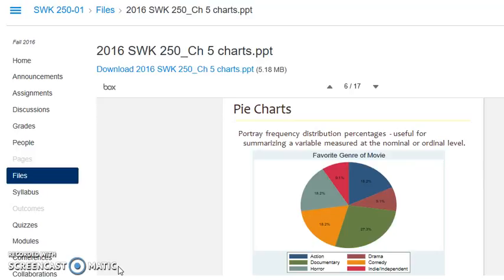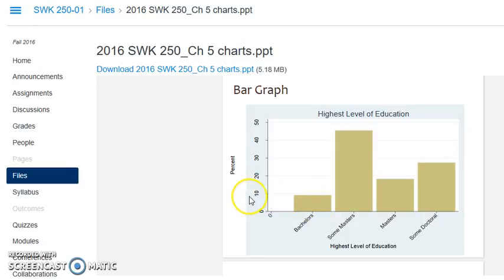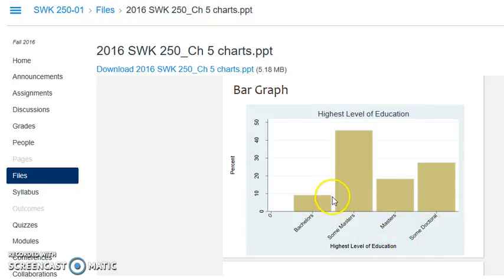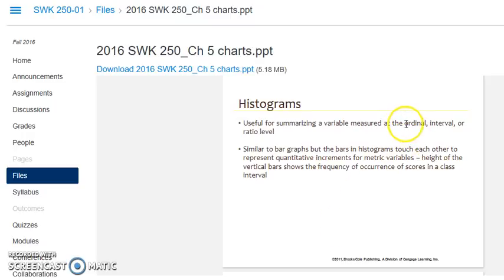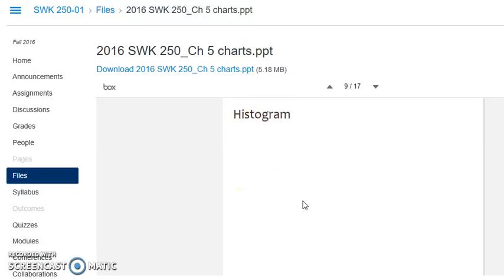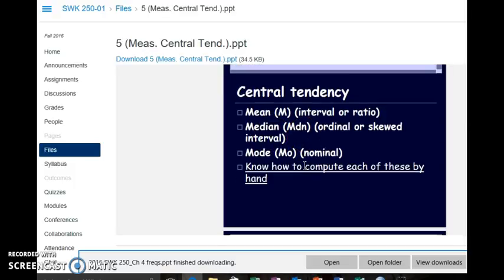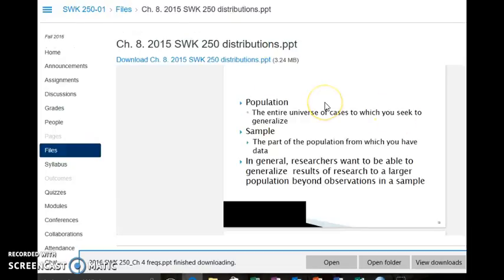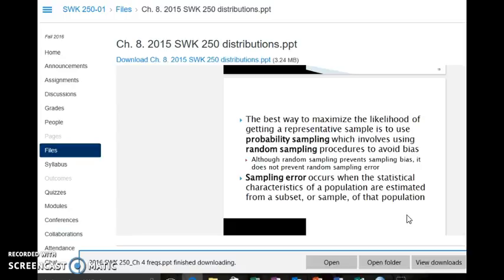SWK250 Virtual Lecture and Review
Charts
Frequencies
Distributions
Central Tendency
Hypothesis testing